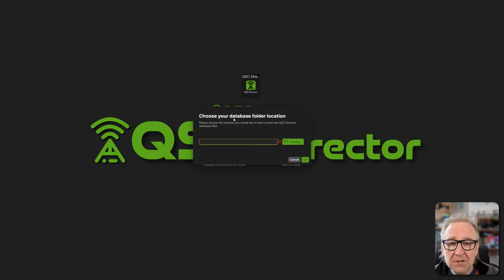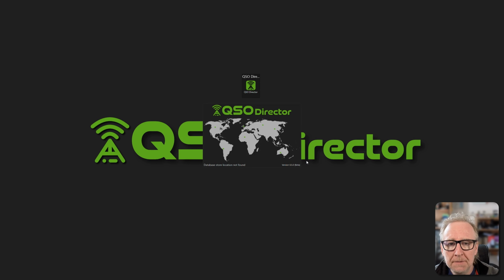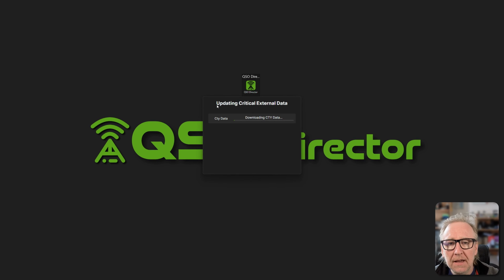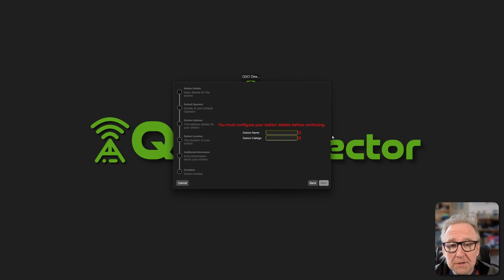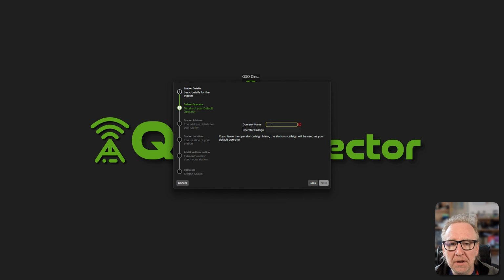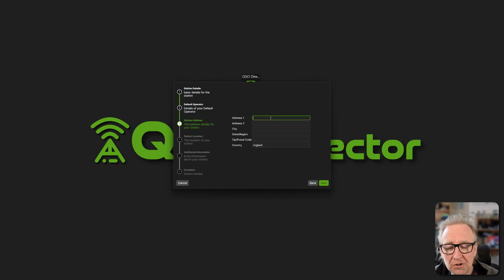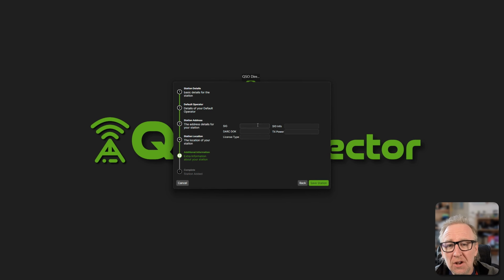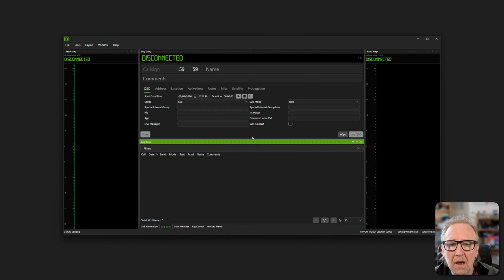QSO Director Guides - Running for the first time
In this video I take you through the first time running QSO Director.

0:00 Intro
0:25 Launching QSO Director
0:36 EULA
0:46 Beta Notification
0:51 Database Folder
1:24 Sign In
1:53 Updating Critical External Data
2:15 Updating Optional External Data
3:05 Station Details
3:36 Operator Details
3:51 Station Address
4:03 Station Location
4:45 Additional Information
4:58 Choose Operating Activity
5:16 Subsequent Launches
5:39 Outro

📻 *QSO Director – A Better Way to Run Your Station*

Discover QSO Director, a modern, powerful and flexible amateur radio logging and station management application, designed for radio amateurs who want more from their station software.

Whether you're chasing DX, operating portable, taking part in activations, working digital modes or simply enjoying everyday QSOs, QSO Director brings your operating tools together in one integrated environment.

✅ *What can QSO Director do?*
- Advanced QSO logging and logbook management
- Integrated rig control and station automation
- DX Cluster integration, band maps and DX tracking
- POTA, SOTA and other activation support
- WSJT-X, JTDX and digital-mode integration
- Automatic LoTW, eQSL, QRZ.com and Club Log integration
- Cloud synchronisation and multi-station support
- Flexible, customisable workspaces

💻 *Available for Windows, macOS and Linux.*

Developed in the UK by amateur radio operator James Thresher (M0YOM), QSO Director combines decades of professional software engineering experience with a genuine passion for amateur radio.